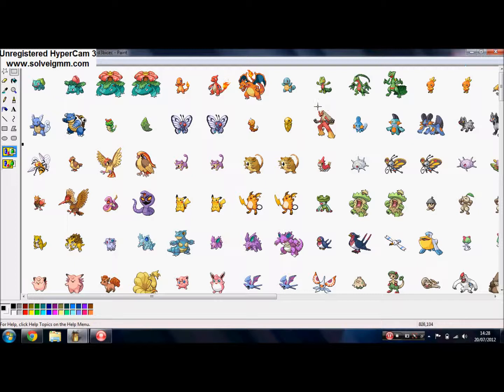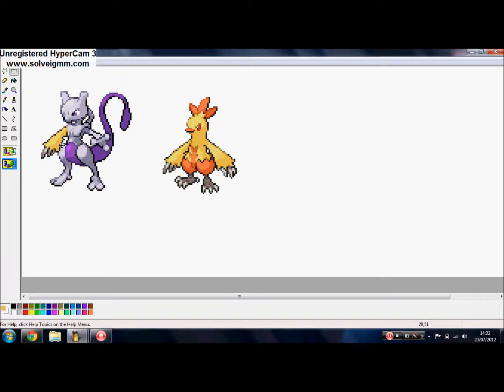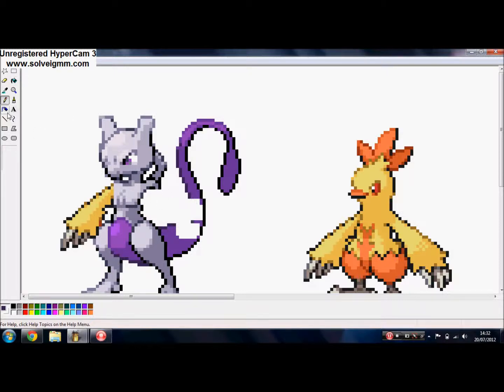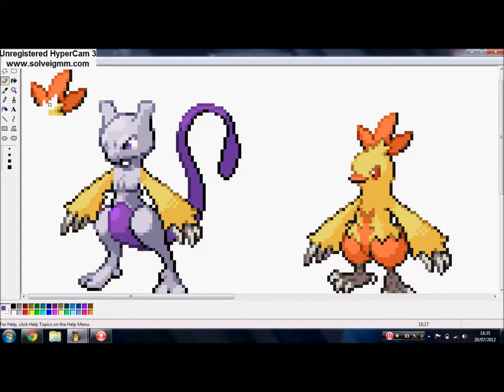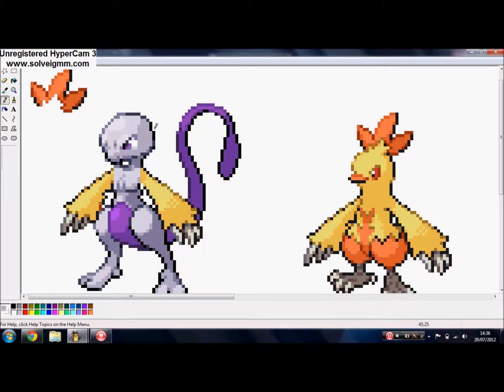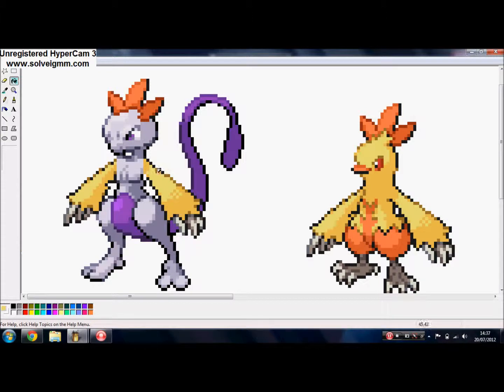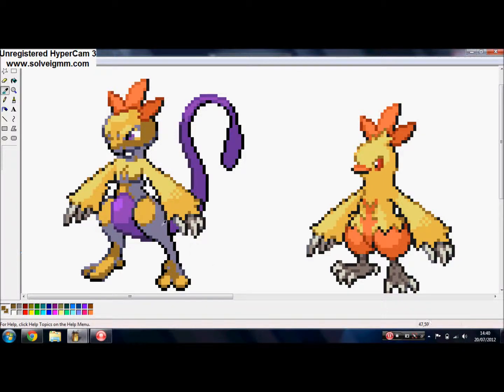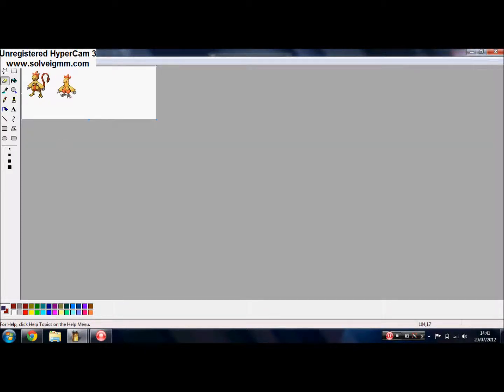SMAL Sprites: How to make a fusion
It's not the best with bad narration and really bad attempts at comedy but I hope I got the message across, I could have done better was I not focussing on narration. This tutorial will teach you everything you need to know about fusing Pokémon and through the little tidbits most people avoid you could be a great spriter one day! (So yeah, the opposite of me)